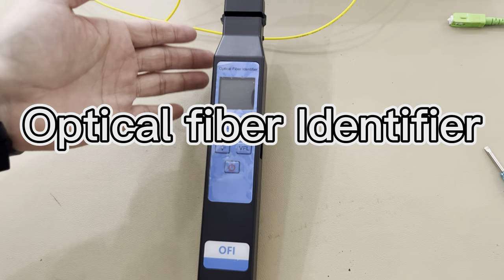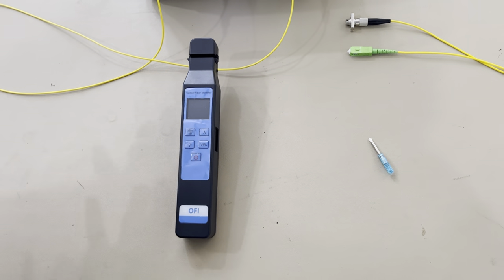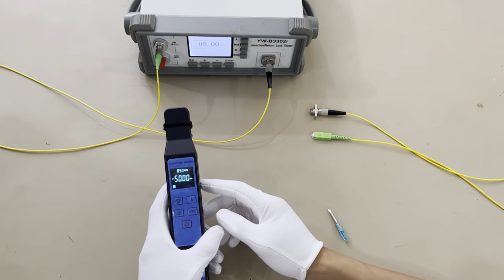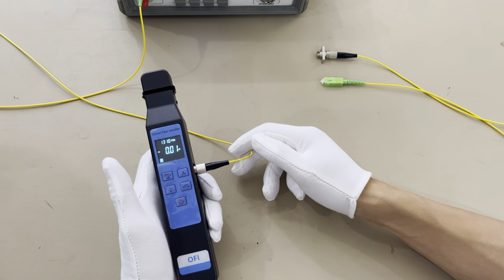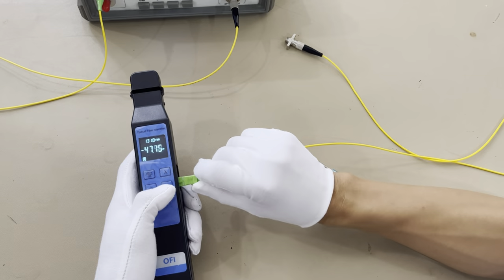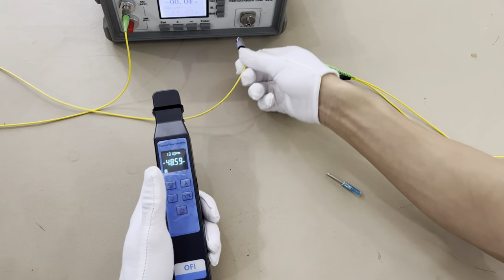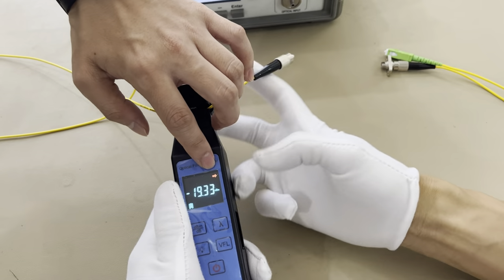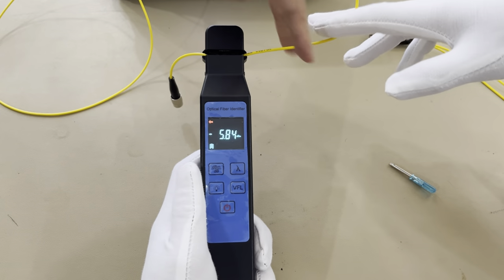Optical fiber Identifier with power meter and VFL